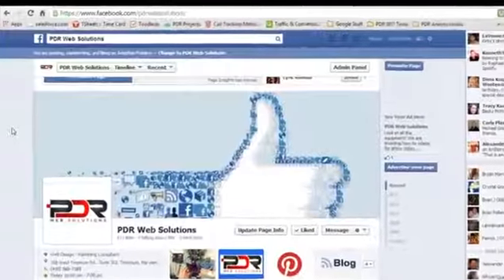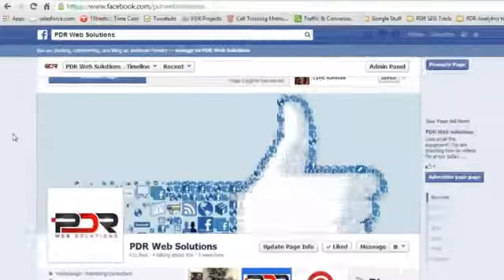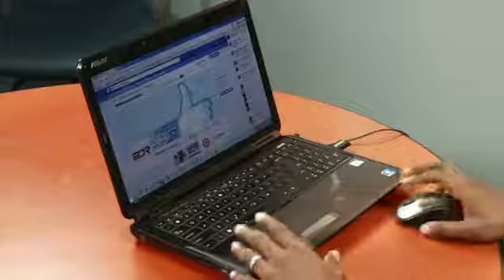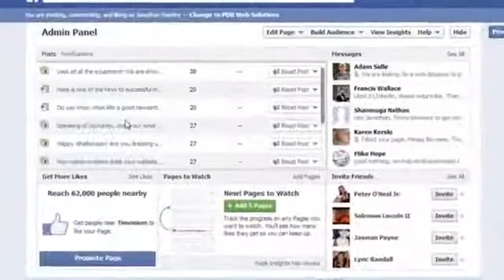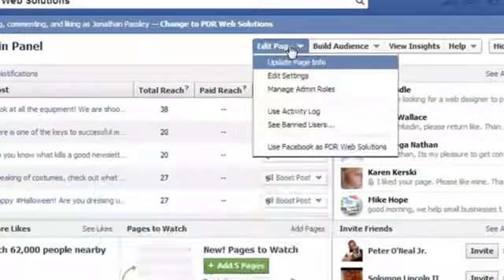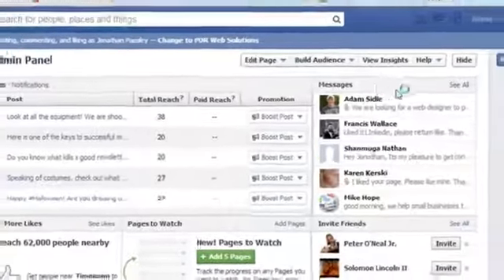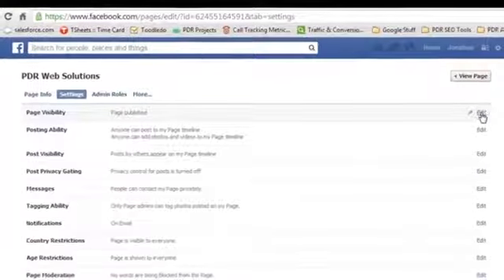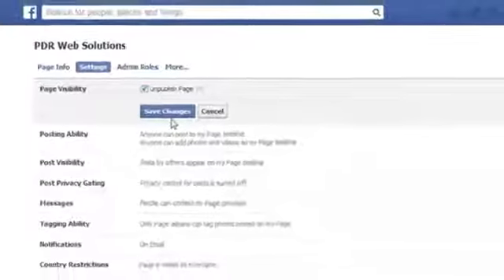How to Edit My Facebook Page So People Can't See It Until It's Done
How to Edit My Facebook Page So People Can't See It Until It's Done. Part of the series: Social Media Help. Editing your Facebook page so people can't see it until you're ready to launch involves making it private. Edit your Facebook page so people can't see it until you're ready to launch with help from the CEO of PDR Web Solutions in this free video clip.